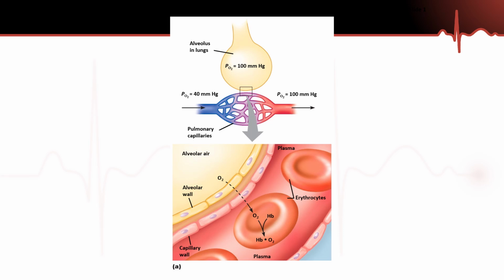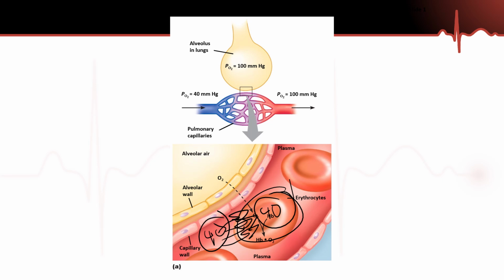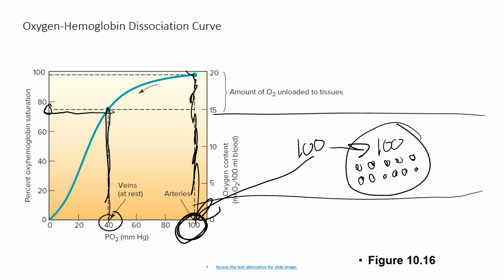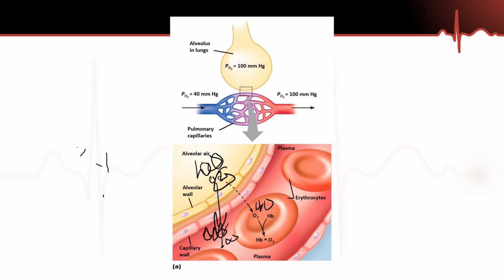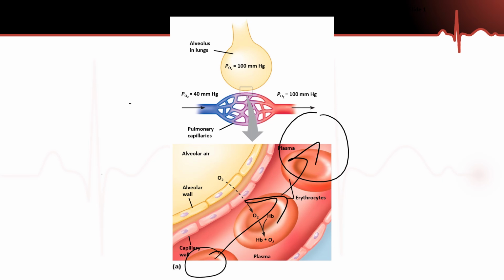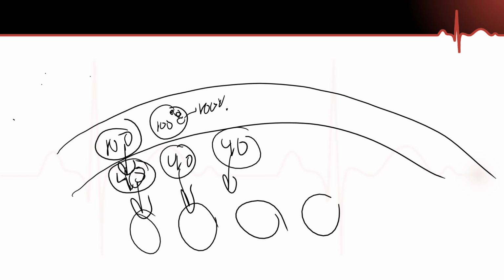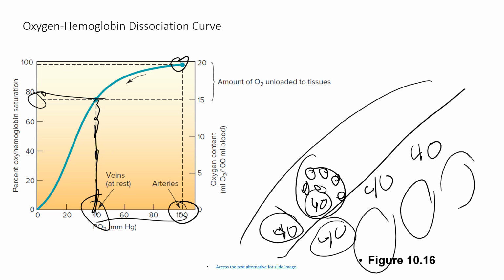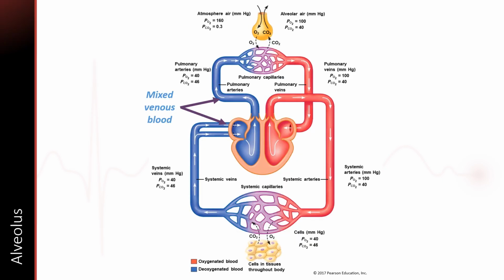Gas Exchange Part 2. Oxygen Gas Exchange at lungs & Tissues. Oxygen-Hemoglobin Dissociation Curve.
This lecture begins by introducing what red bloods and hemoglobin look like within deoxygenated blood that is within the pulmonary capillaries. It then discusses how deoxygenated blood becomes oxygenated by examining the oxygen-hemoglobin dissociation curve. It finishes by explaining how oxygenated blood within systemic capillaries becomes deoxygenated (releases oxygen) as it moves past tissues of the body.

0:00 Introduction
2:40 Deoxygenated Red Blood Cells and Hemoglobin
13:07 Oxygenation of Hemoglobin (Dissociation Curve)
57:40 Deoxygenation of Hemoglobin in Systemic Circuit
1:30:56 Summary and Conclusion